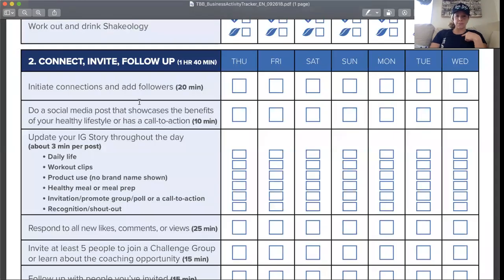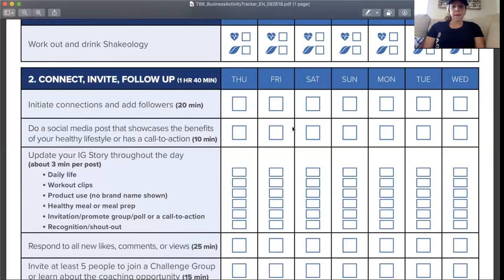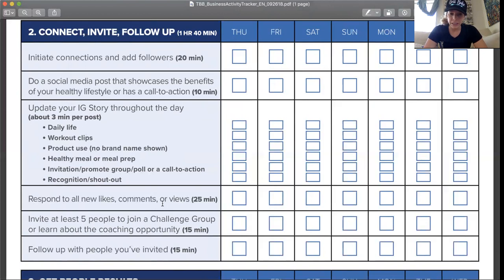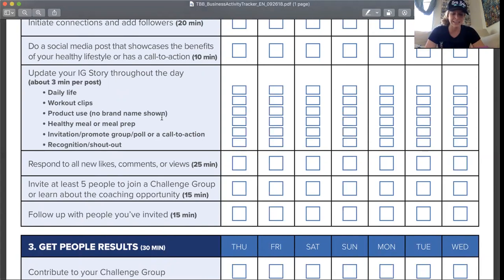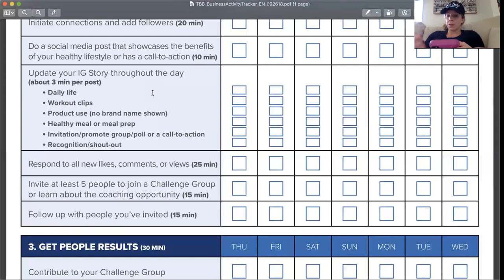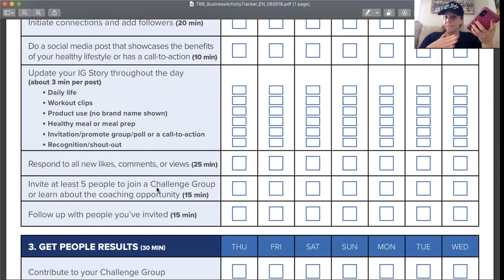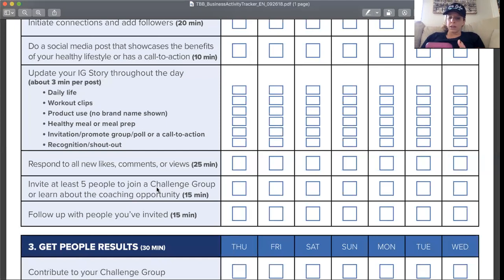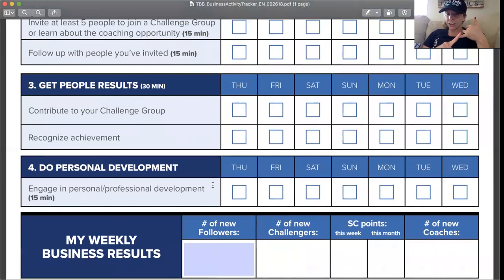Power Hour #1 as a New Coach!